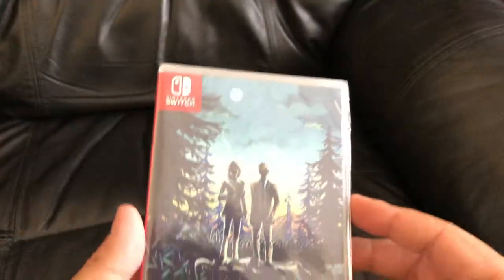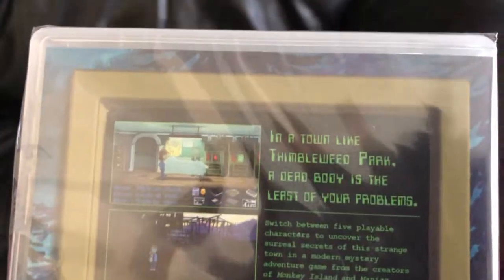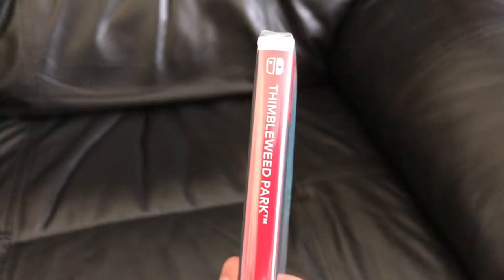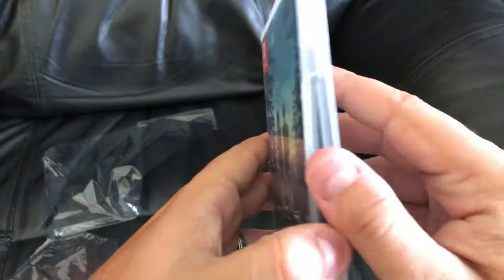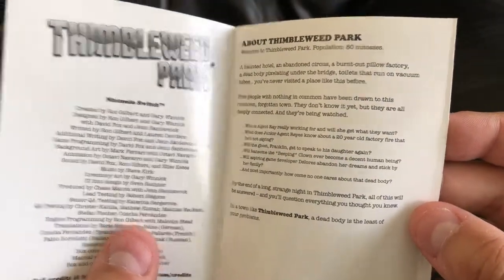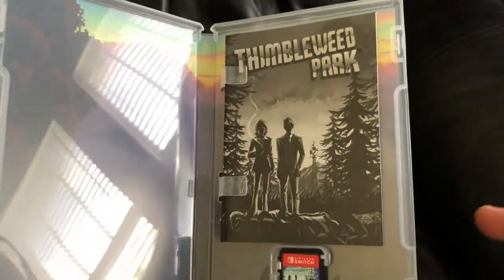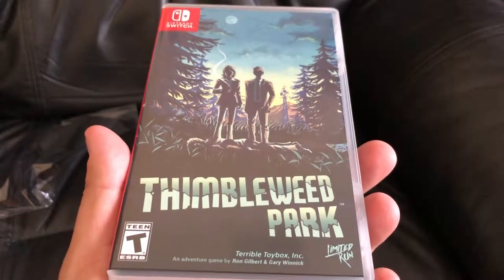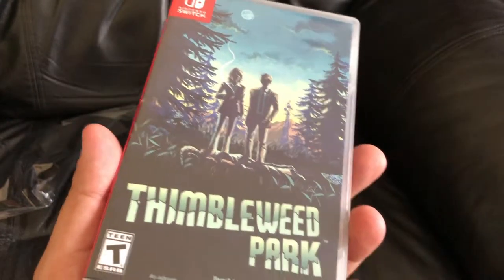Thimbleweed Park (Switch) Unboxing - Gamers Xtreme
We received Limited Run Games' first Switch physical release and unbox it! Here's the unboxing video for Thimbleweed Park!